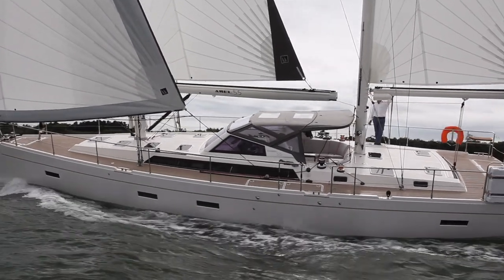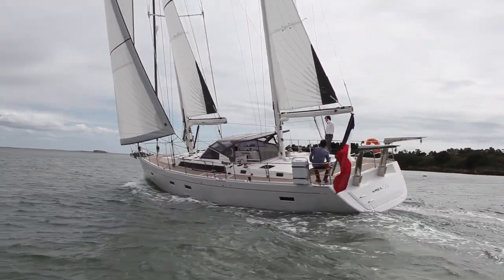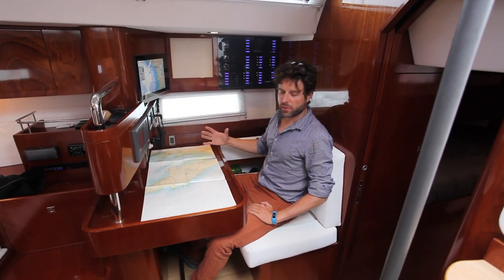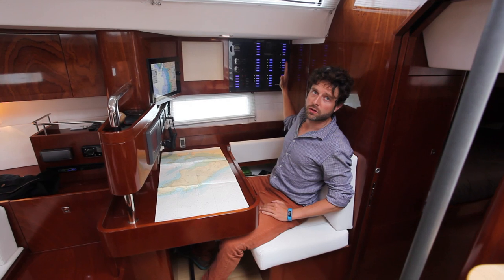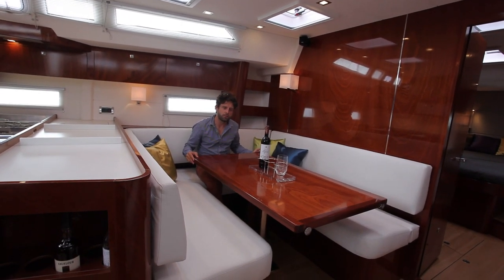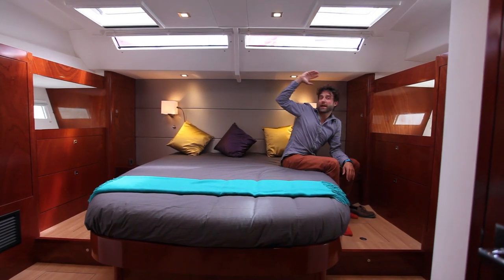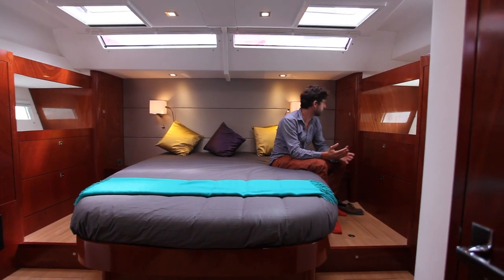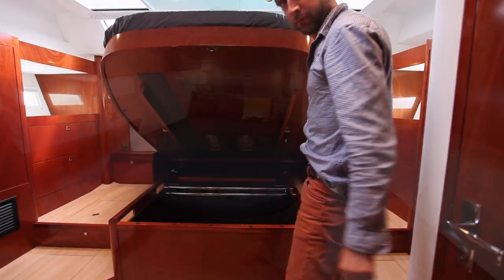AMEL 55 cabriolet - tested and reviewed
Sailing Today magazine takes the AMEL 55 cabriolet for a sail off La Rochelle